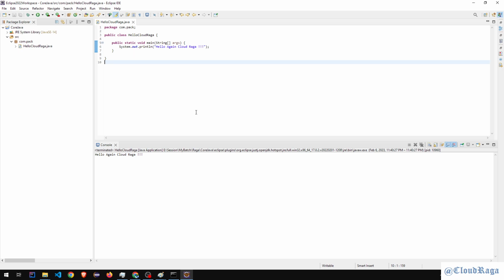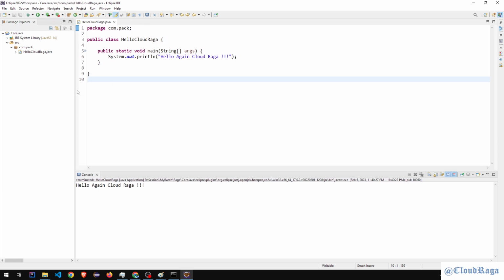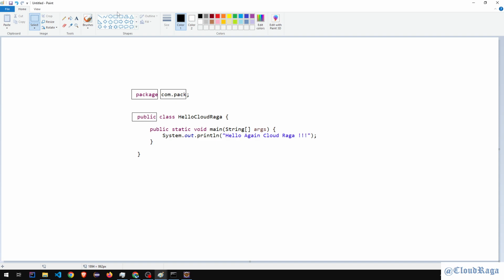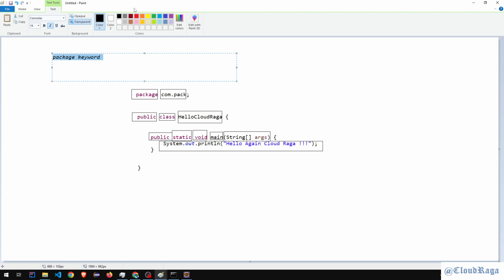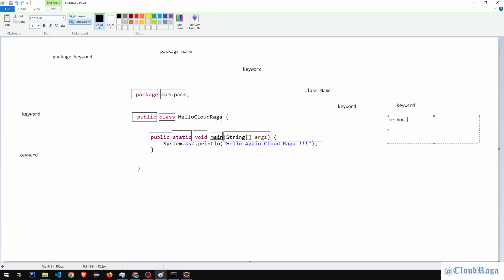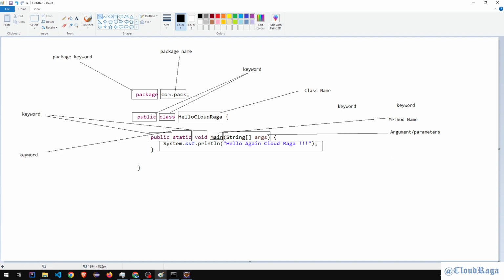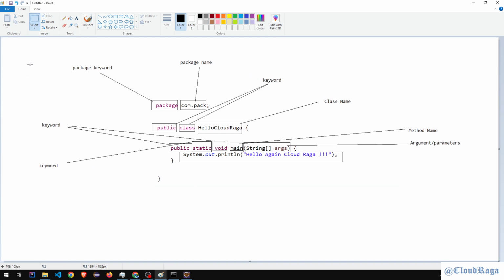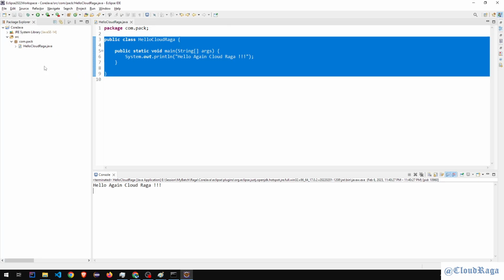4. Understanding the keywords and structure of java class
Understanding the keywords and structure of java class.

1. Keywords to be used while creating java class
2. Syntax of java class

eclipse download
java class,
java object,
java keywords,
syntax grammar,
java tutorial,
java methods,